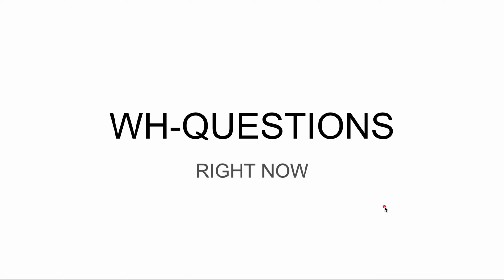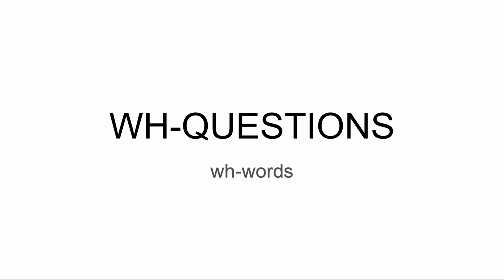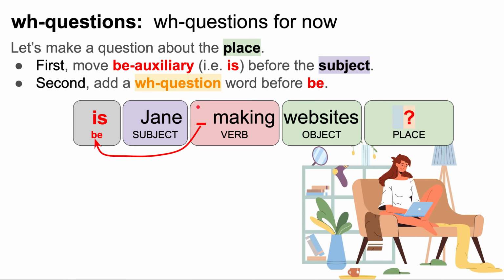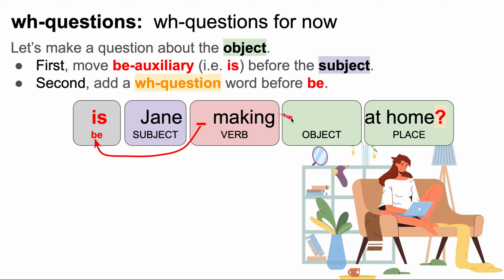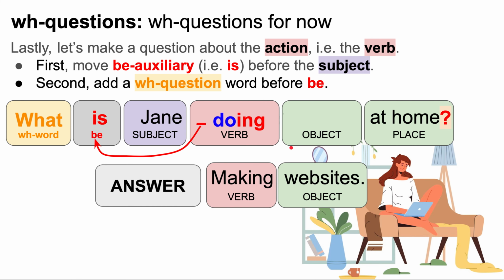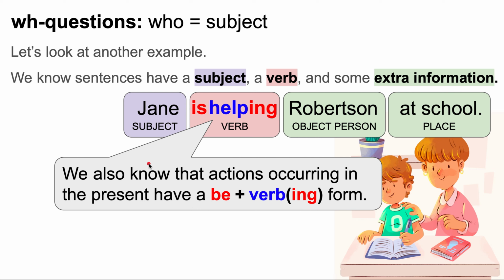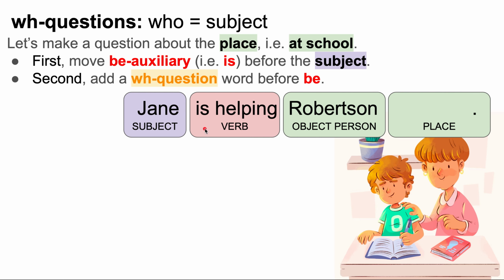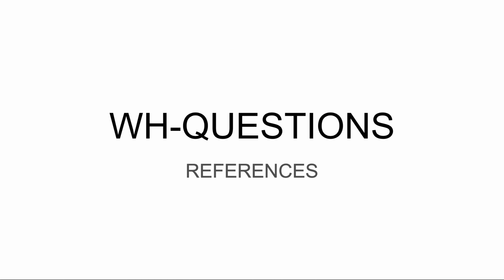wh-questions for right now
0:00 - introduction
0:08 - first example
0:58 - wh-words
1:54 - where
2:43 - what
3:28 - doing
4:18 - who = subject
4:40 - second example
5:26 - who = object
6:11 - where
6:56 - who = subject